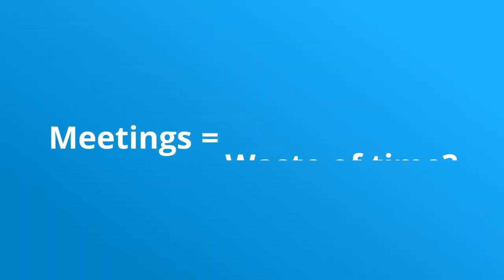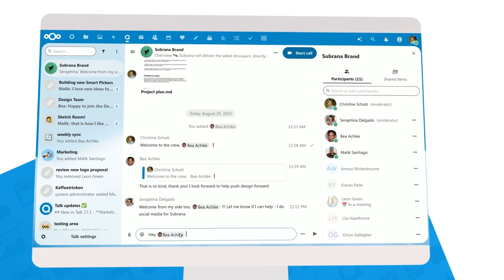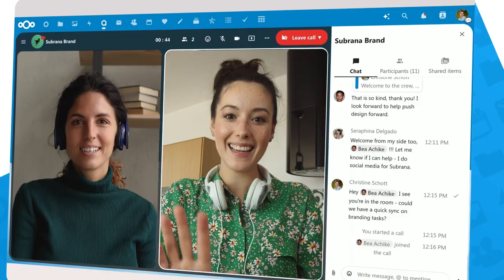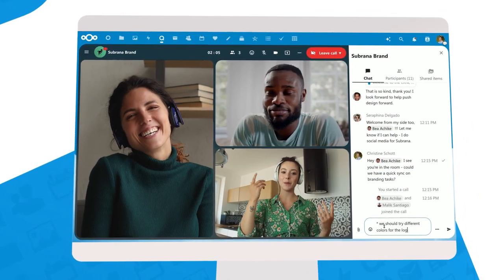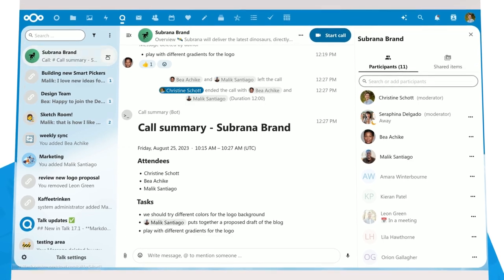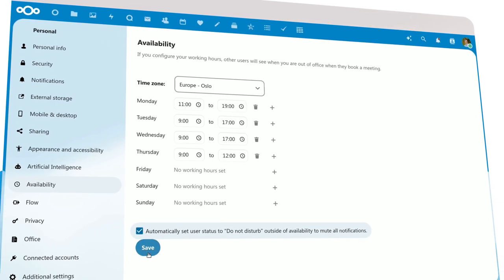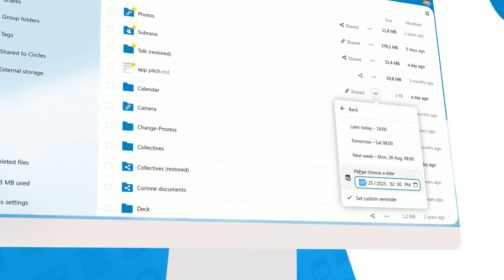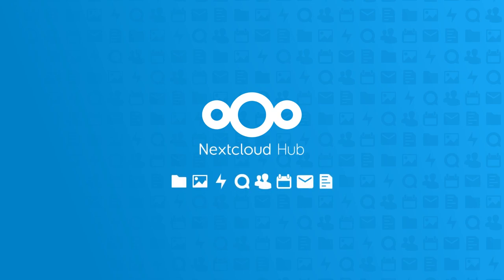Upgrade Your Healthy Meeting Culture | Nextcloud Hub 6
Do you get stressed from all the calls and chat messages coming in?
These days we're often working hybrid or remote, so a healthy meeting culture is more important than ever, and Nextcloud helps you with this!

🔔 Set a reminder on Talk messages
📣 Set a reminder on a file or folder
💤 Snooze emails
🙉 Send a message or start a call without notification
🗣️ Total talking time for each participant in calls
⏲️ 60-minute call duration popup
🤖 helpful in-call to-do and task tracking bot